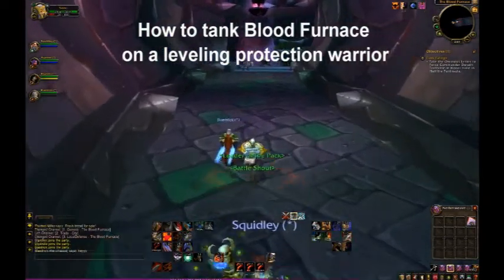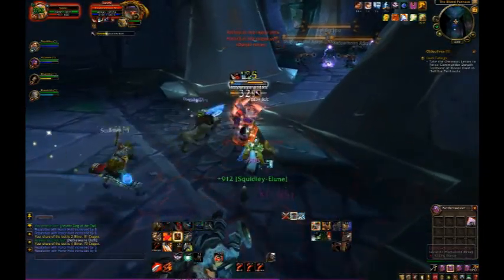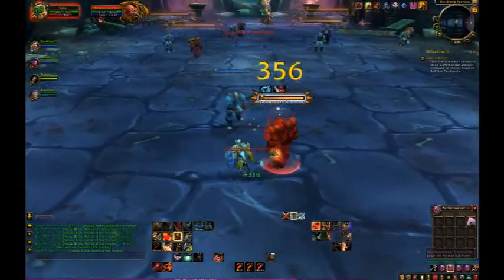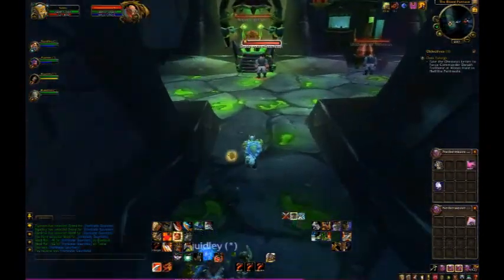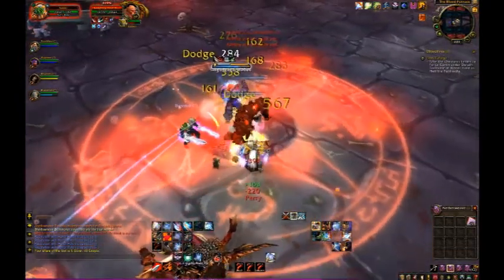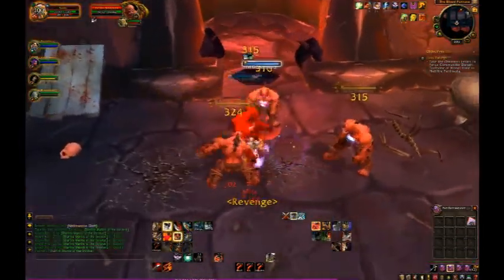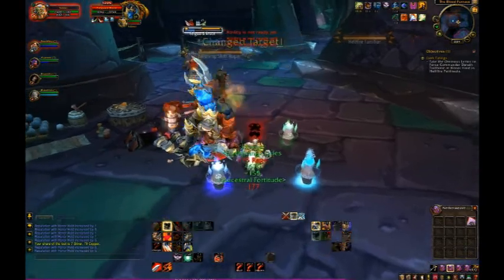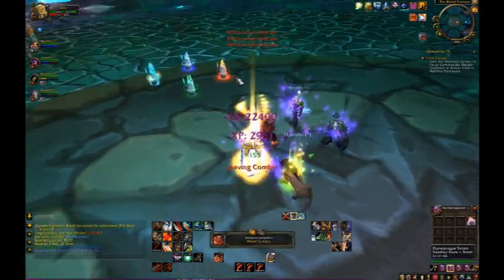How to tank Blood Furnace on a leveling protection warrior.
Me tanking Blood Furnaceon my leveling protection warrior. giving tips and tricks on low level warrior tanking. World of warcraft patch 4.2 A low level warrior tanking commentary.